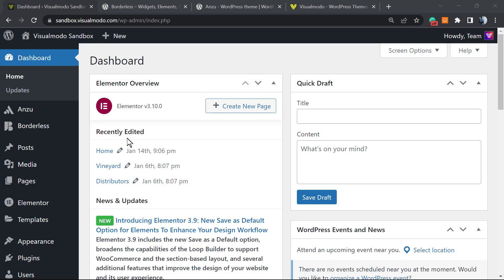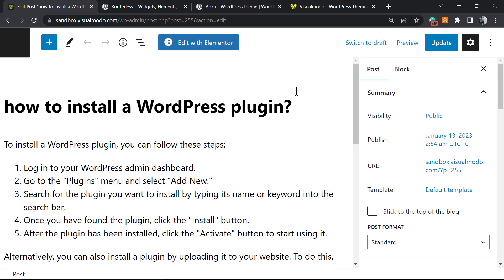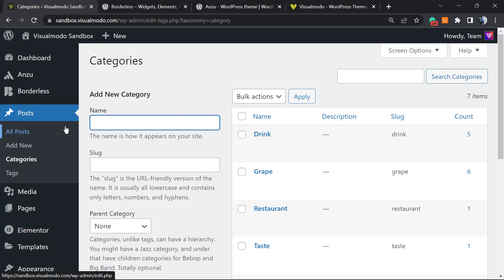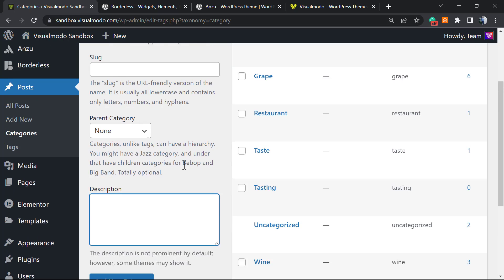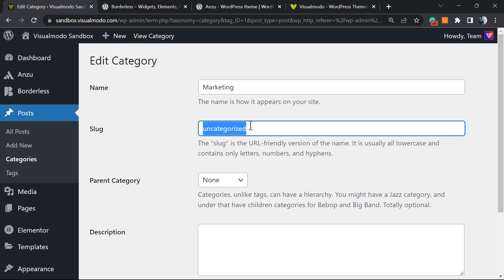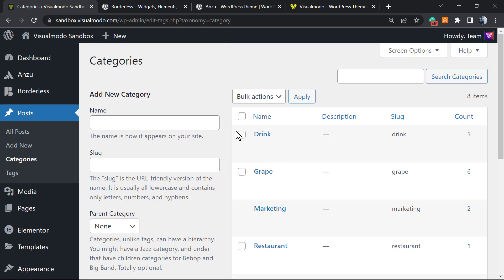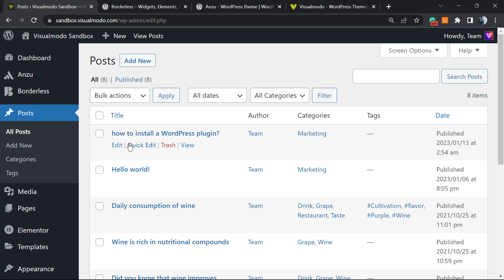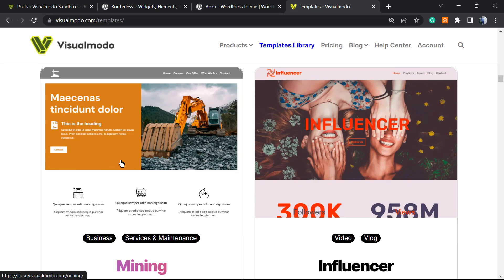How to Change, Move and Delete WordPress Categories? Beginners Tutorial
In today`s video tutorial we will learn how to chage, migrate or delete WordPress categories in a simple, fast and effective method.

Do you want to alter, relocate, or delete WordPress categories? Categories facilitate the organization of content and make it more accessible to visitors. However, as your website grows and you learn more about your audience, you may need to alter your categories.

In this video, we'll demonstrate how you can easily alter, move, and delete categories on your WordPress website. Help you organize your posts and make it easier for users to locate what they're seeking. This will prolong their presence on your website and encourage them to convert.

However, it isn't easy to plan all of your categories in advance. This is especially true if you're beginning with WordPress or don't know which direction to take your new blog, online store, or small business website.

You can also experiment with different categories and content, then evaluate the results by installing Google Analytics in WordPress. You can then utilize this knowledge to refine your categories.

Eventually, you may need to alter your WordPress categories. This may involve changing the name of a category to include the keywords that received the most attention during A/B testing, or correcting a spelling error.

You might even create new parent-child associations to facilitate discovery of new content.

If you don't take these alterations with care, it could negatively affect the visitor experience, negatively impact your SEO, and make it more difficult for visitors to navigate your website.